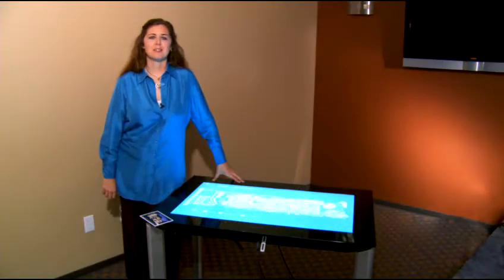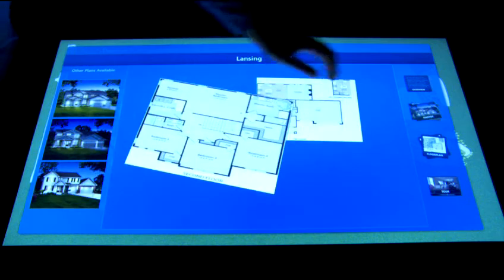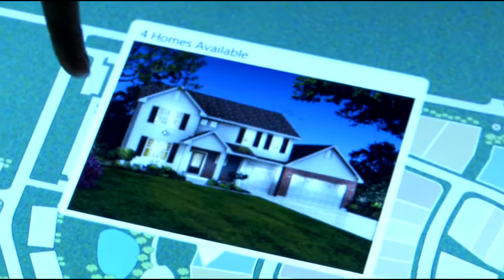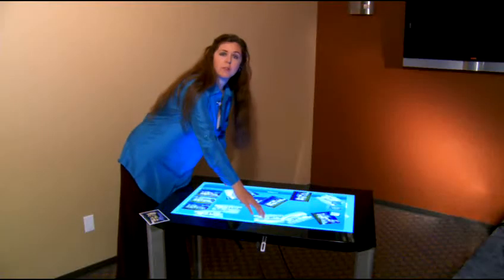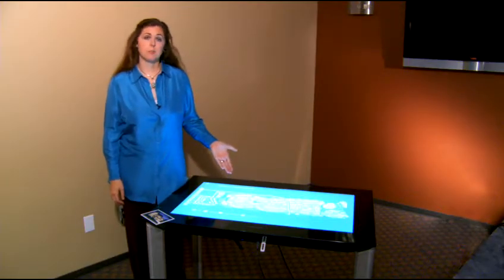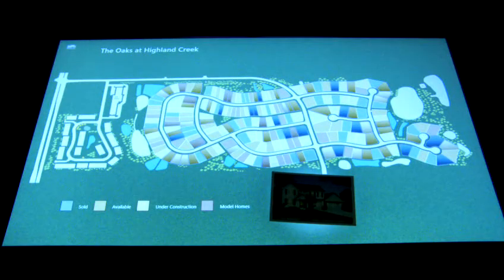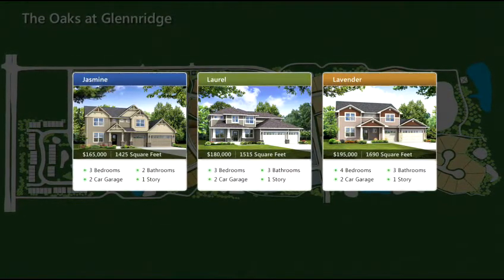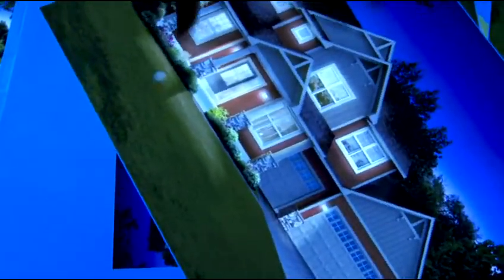Interactive Plat Map Using Microsoft Surface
This video presents an example of a Microsoft Surface 2.0 interactive plat map application designed for builders, developers, and multi-family housing.